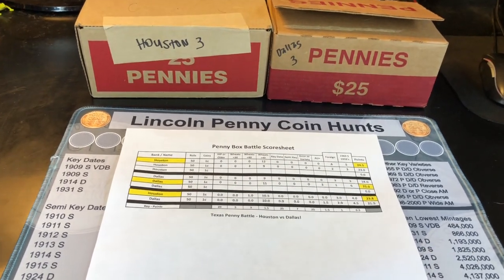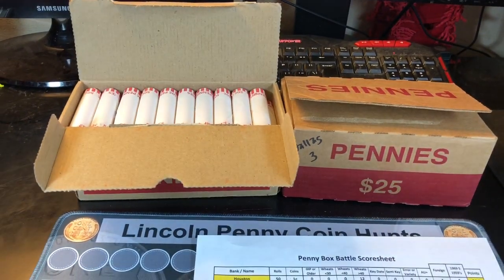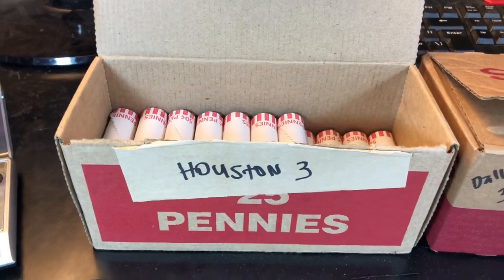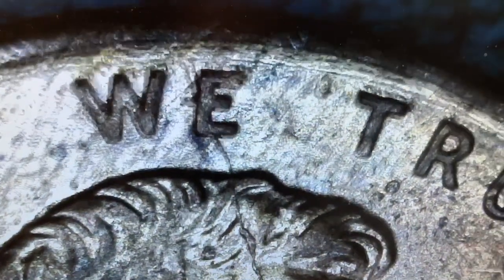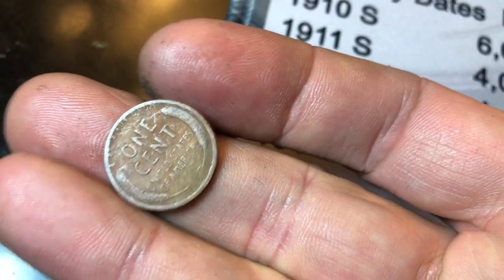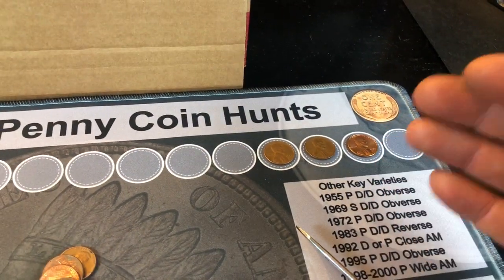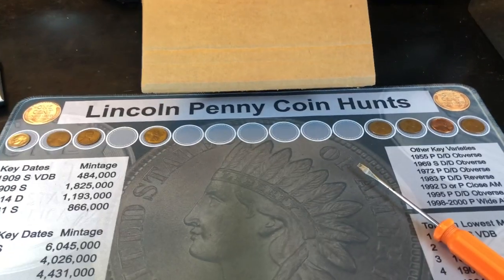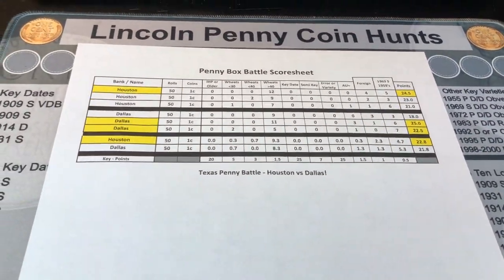Texas Penny Battle - Houston vs Dallas, Round 3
Texas Penny Battle - Houston vs Dallas!

Doggy Doc reached out to me and wanted to have a Penny Box Battle Series to see if his penny boxes in Houston were better than my penny boxes in Dallas.
He sent me 3 boxes to go against three of my own, and I sent him three boxes for him to hunt as well.
There will be a winner determined after each box and then a winner for the 3 Box total!
Let's see which part of Texas has the better Penny boxes!

This is Box #3 of the Penny Box Battle and it will decide the round AND series winner.  Let's see who wins!

I have a Playlist dedicated to all of my Penny Box Challenges as well - check them out!

What's the most wheat pennies you have ever found in Machine Bank Rolls?  How about in Customer rolls?
Do you check your pennies thoroughly or just pull out the oldies and/or the AU+ coins?  Do you keep the coppers?

By the way - I am still selling my custom Coin Roll Hunting Mats on my website or on eBay (see below):

Strike it Rich - Coin Errors/Varieties Book:

The Microscope I use is good quality and low-priced:

US Coins Redbook - really handy: